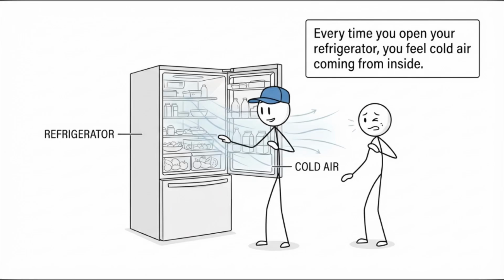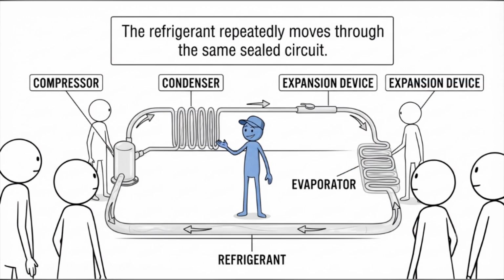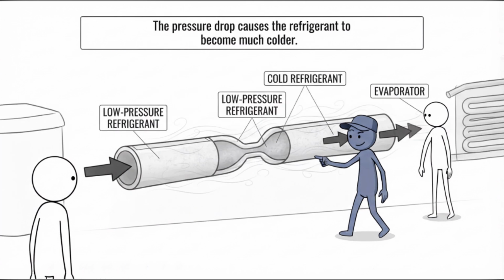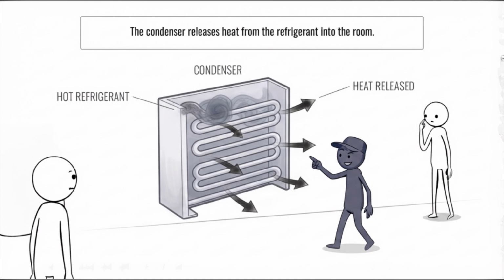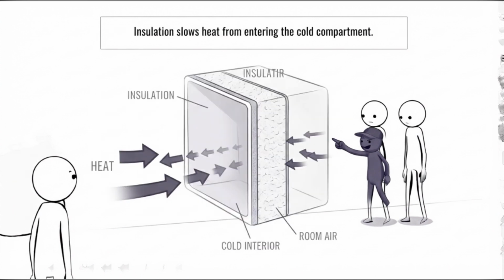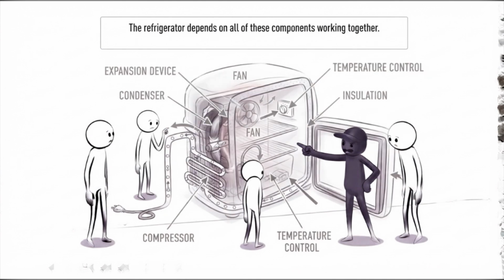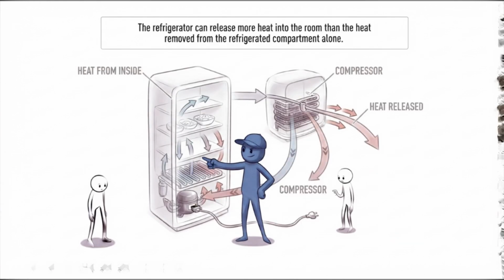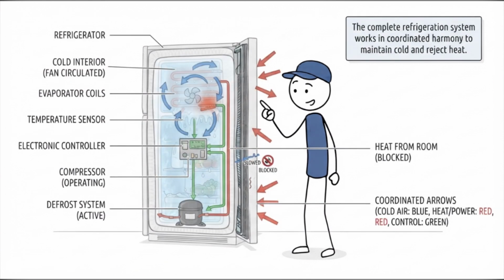How a Refrigerator Works: How It Moves Heat Out.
Ever wondered how your refrigerator keeps the inside cold?

A refrigerator doesn’t actually create “cold.” Instead, it removes heat from inside the compartment and releases that heat into the surrounding room. In this video, we follow the refrigerant through the refrigeration cycle and explain how the major components work together to keep your food cold.

From the compressor to the condenser, expansion device, and evaporator, you’ll see what happens to the refrigerant at each stage and how heat is transferred out of the refrigerator.

By the end, you’ll understand the basic science behind how a refrigerator works.